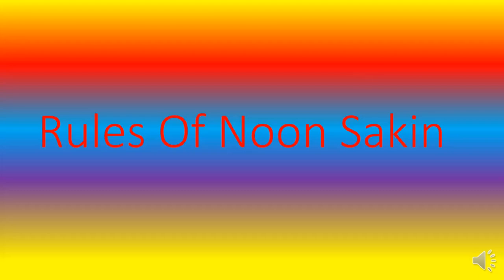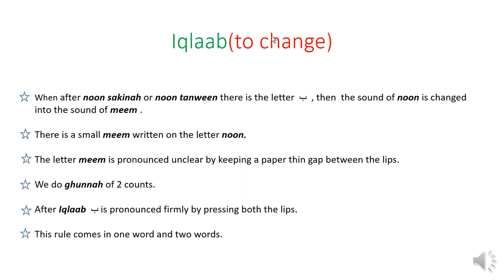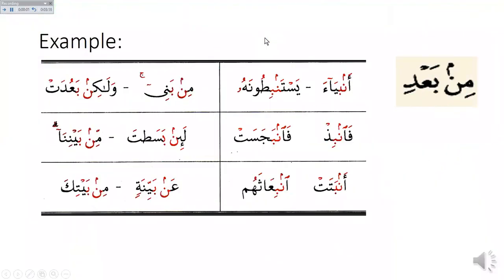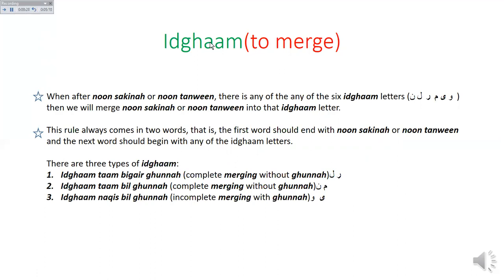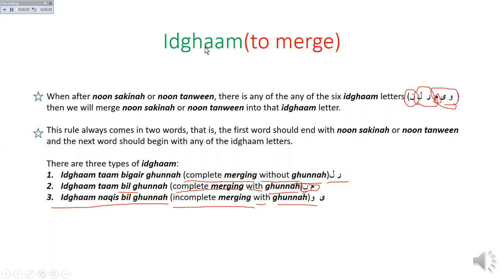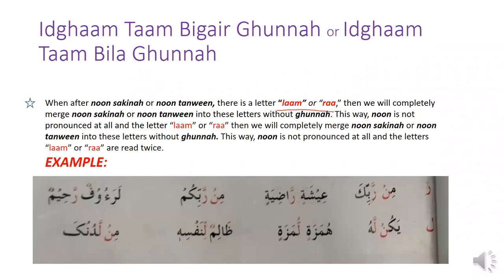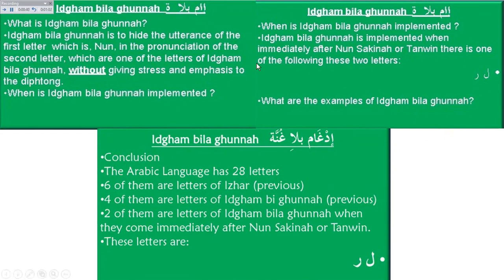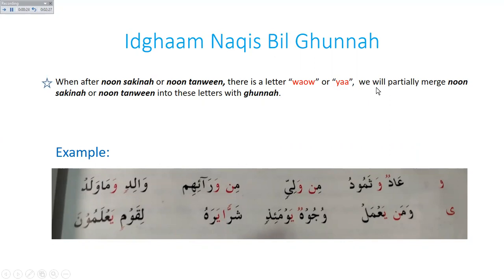Rules of Noon Saakin (Part One )